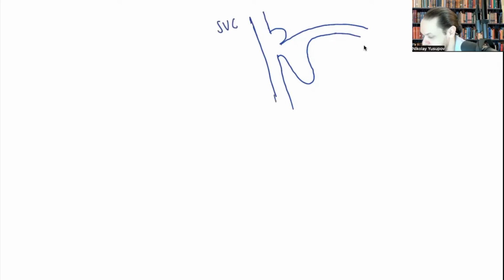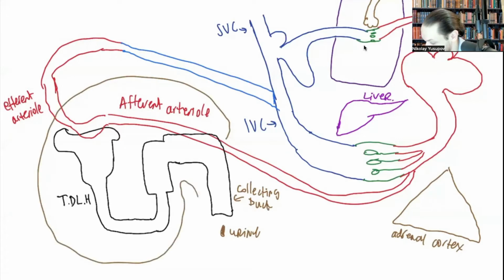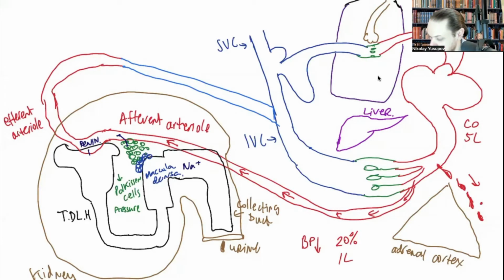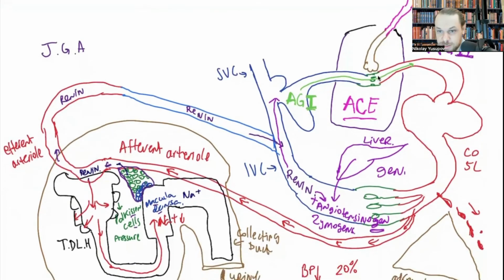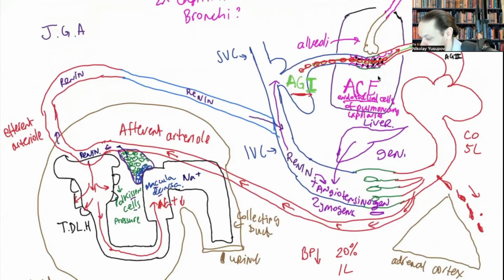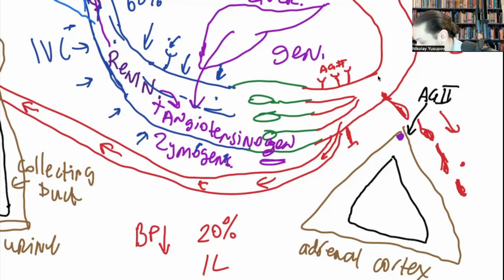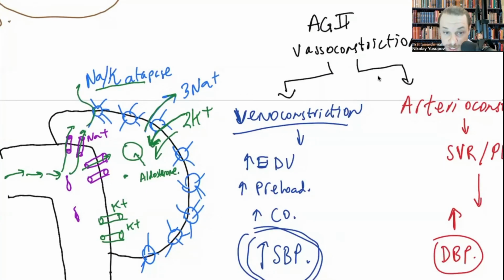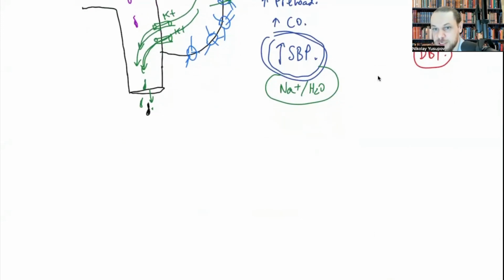How does Renin-Angiotensin-Aldosterone System (RAAS) work?